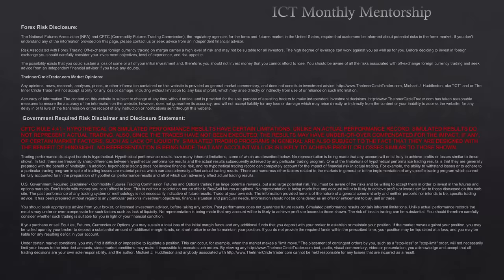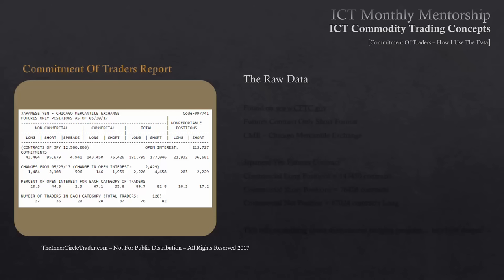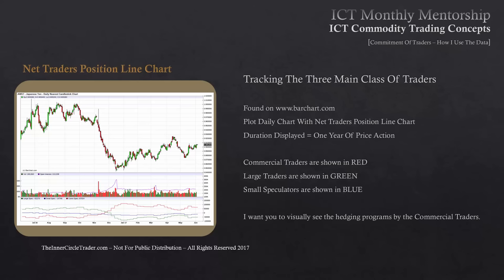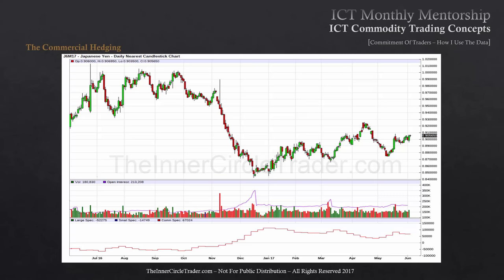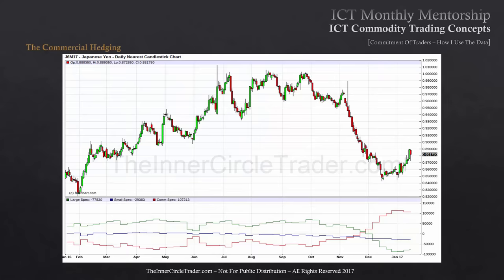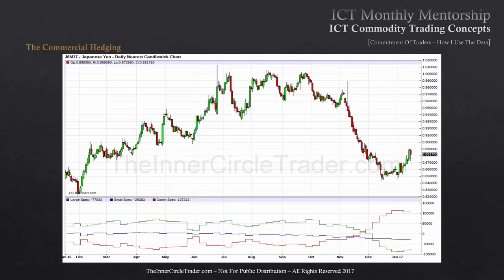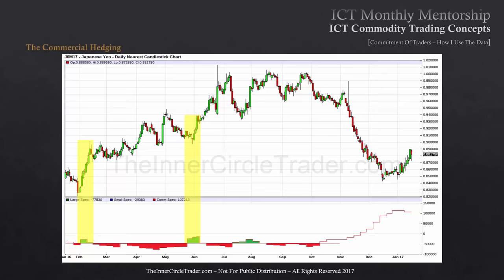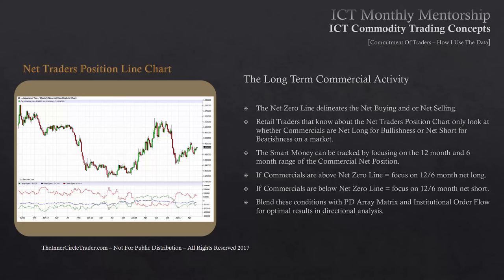ICT Mentorship Core Content - Month 10 - Commitment Of Traders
2017 Premium ICT Mentorship Core Content Video Lectures
Audio and visuals are exactly as they were distributed in June 2017.